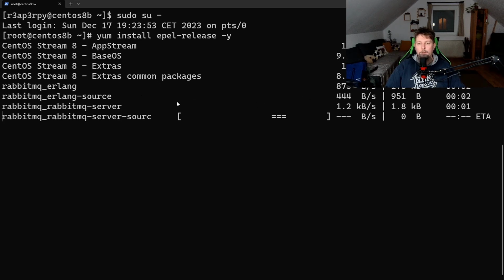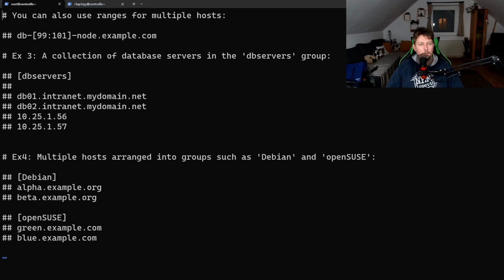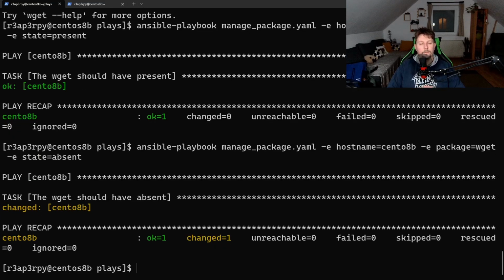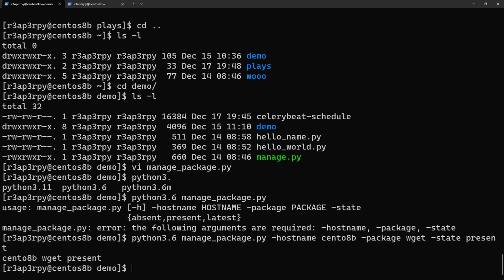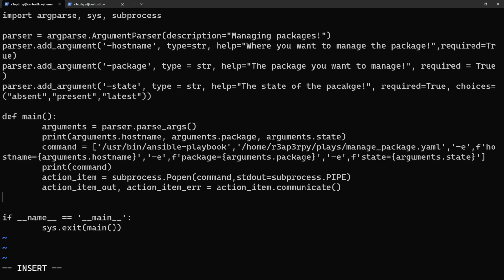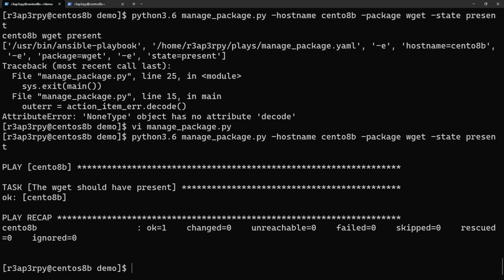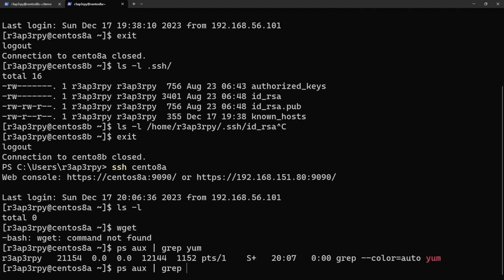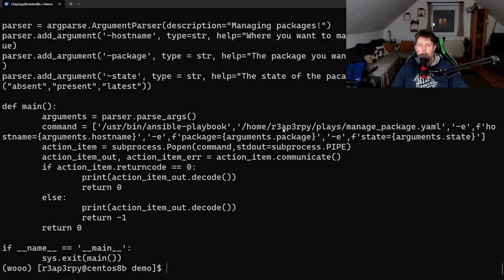Python - Wooey - Execute ansible plays through python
Let's learn how you can execute ansible playbooks through python with the help of wooey.